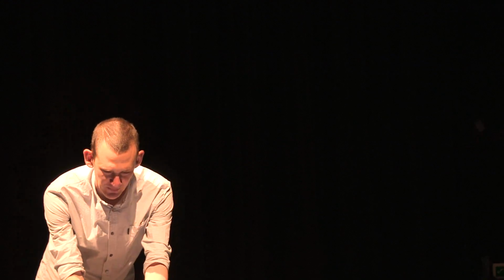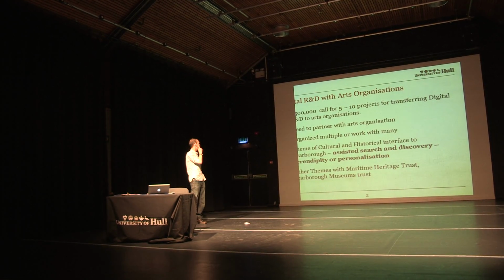Platforms of Discovery and Dissemination